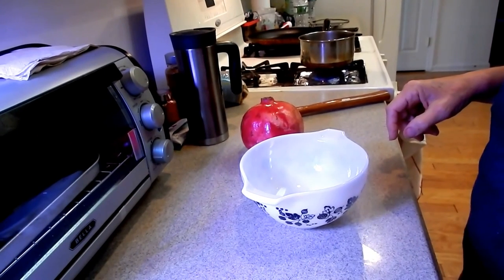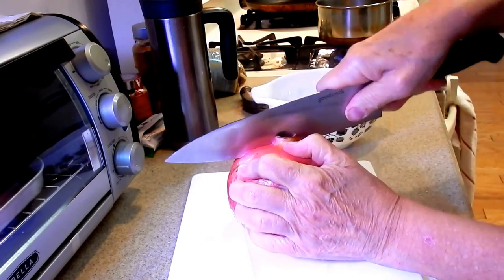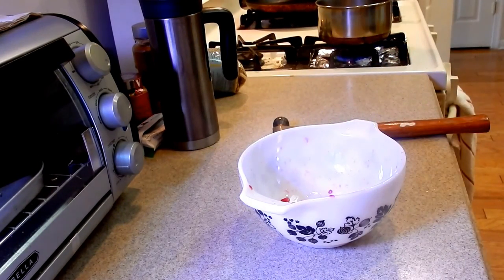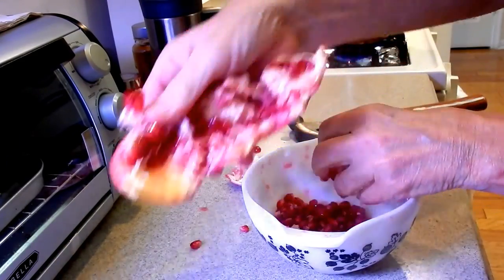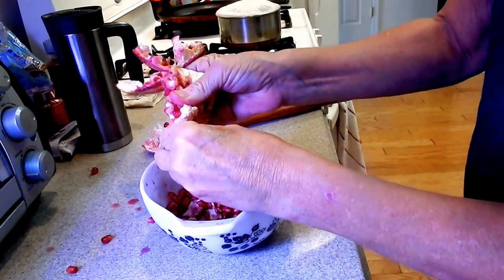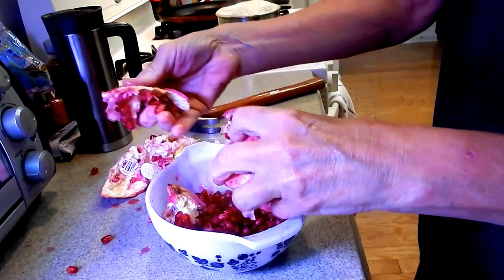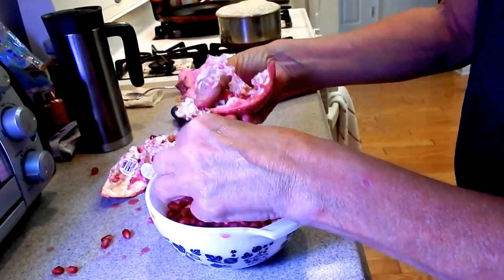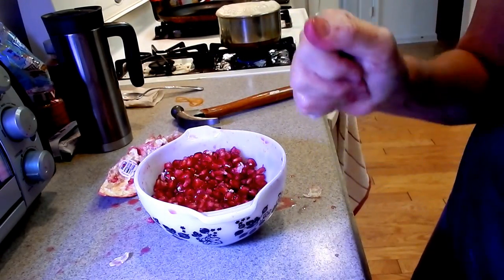HOW TO CLEAN A "POMEGRANATE"(VEGAN/PLANT BASED )VEGAN MAMA MI